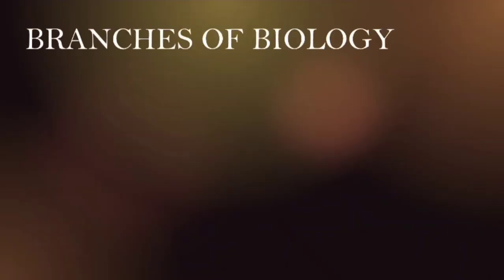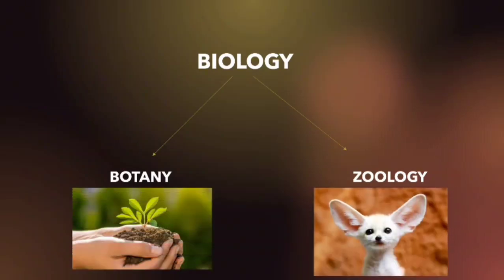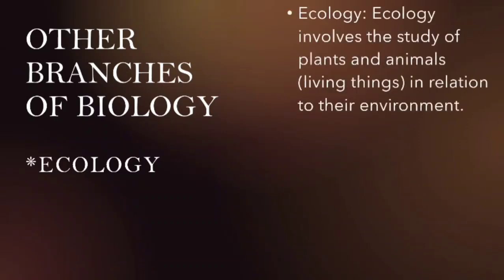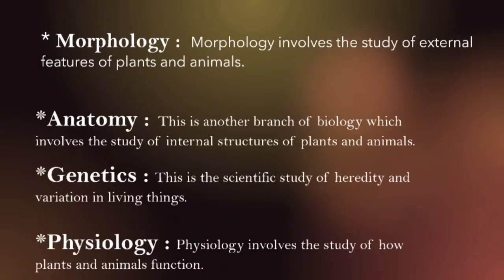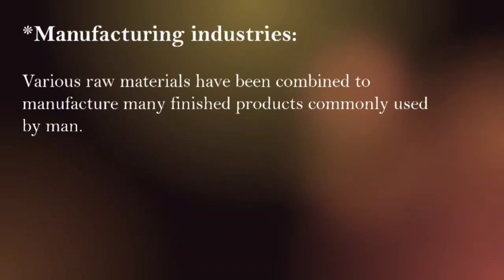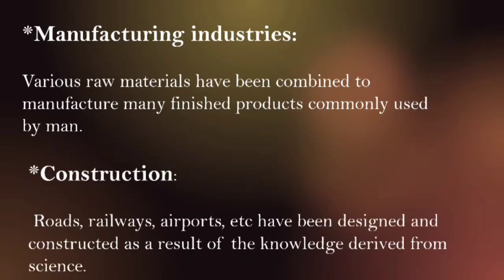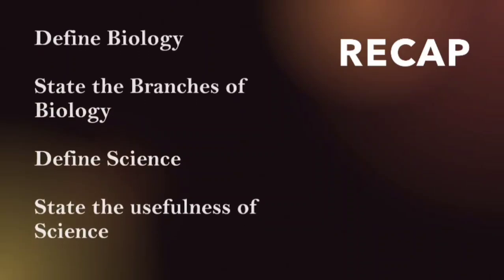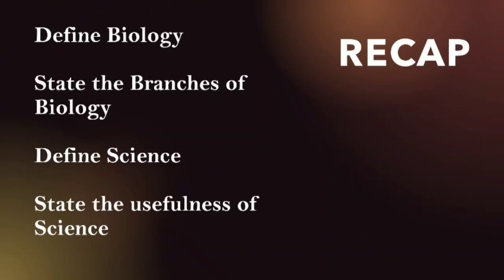Introduction to Biology | Branches of Biology | What is Science & Its Importance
Welcome to The Cell & Beyond! In this introductory video, we dive into the fascinating world of Biology and explore the fundamental concepts that form the backbone of the subject. Whether you're a student, an educator, or just curious about science, this video will give you a solid foundation to understand Biology and its relevance to our everyday lives.

📌 What you’ll learn in this video:

1. What is Biology?

A simple and clear definition of Biology

An overview of the role it plays in understanding life and living organisms

2. Branches of Biology

A breakdown of the major branches, such as:

Botany – the study of plants

Zoology – the study of animals

Microbiology – the study of microscopic organisms

Genetics – the study of heredity and DNA

How these branches contribute to different fields and industries

3. What is Science?

A concise definition of science

The difference between science and other forms of knowledge

4. The Usefulness of Science in Our Lives

How scientific discoveries impact health, technology, agriculture, and the environment

Examples of scientific advancements that have changed the way we live

Secondary school and college students

Biology enthusiasts and beginners

Parents and teachers looking for engaging educational content

Our mission is to make Biology accessible, engaging, and easy to understand. More exciting topics like cell biology, genetics, ecology, and human anatomy are coming soon!

Let us know what you think about the video and share your favorite branch of Biology.

Musician: Xuxiao